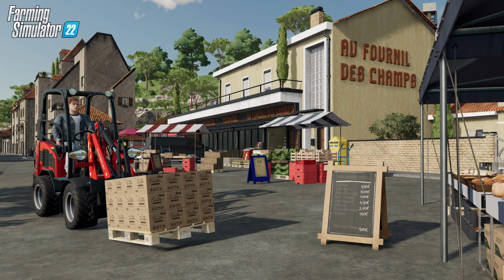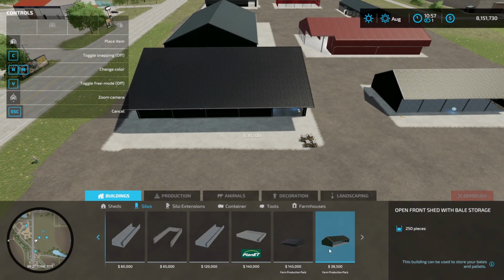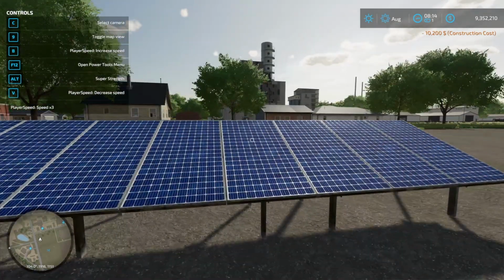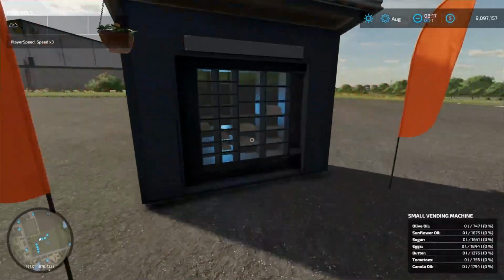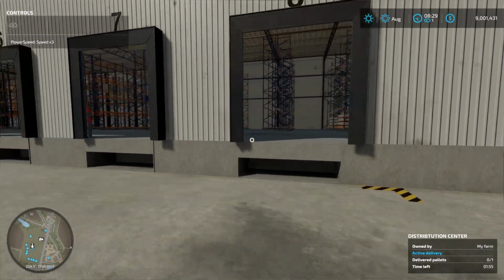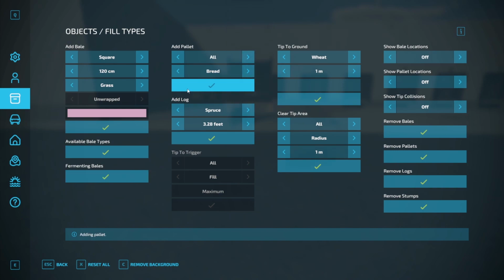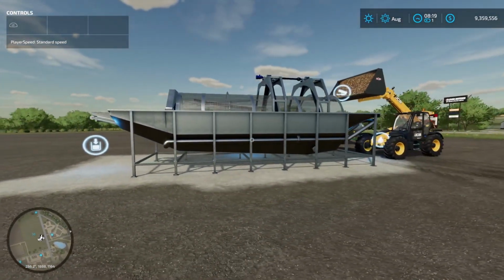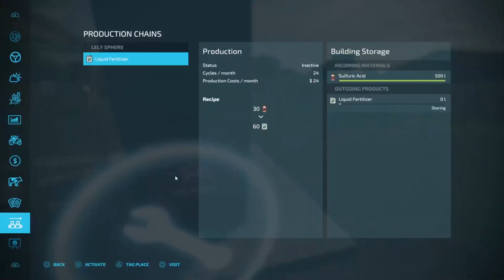Early Access to the Farm Productions Pack DLC! Sponsored by GPortal! | Farming Simulator 22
First look at the new Farm Productions Pack from DMI.

0:00 Intro
0:23 GPortal
1:01 Sheds
7:25 Storage
11:15 Generators
16:56 Vehicle Shop
18:39 Sell Points
20:53 Daily Demands
26:10 Distribution Center
38:22 Washing Drum
44:15 Cleaner Tiger
48:03 Lely Sphere
52:36 Outro